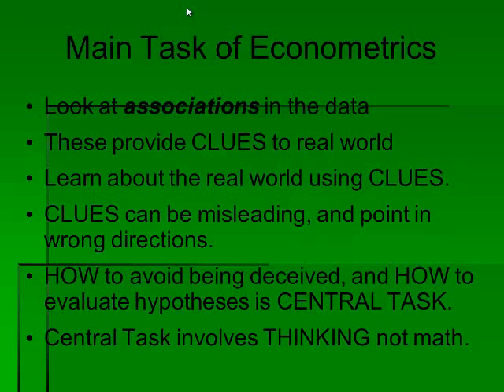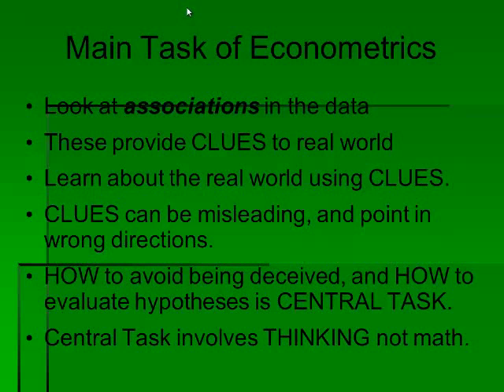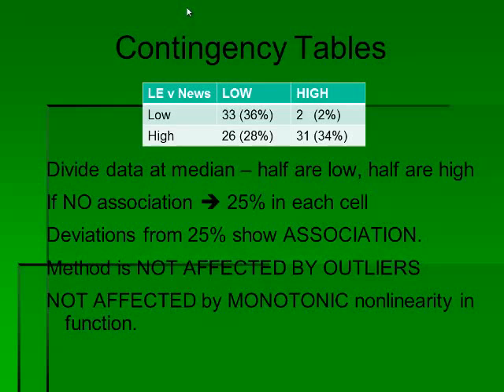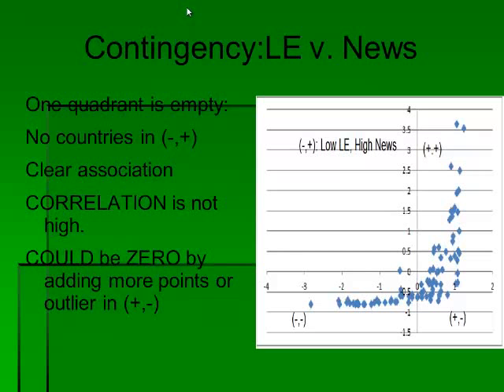PIDE App Ect 2014 L06 Measuring Association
How to measure association between two variables?